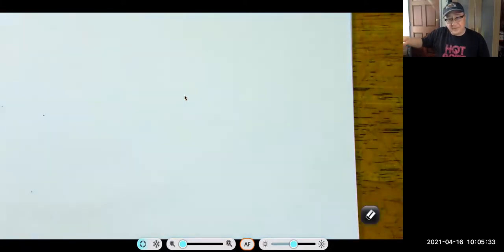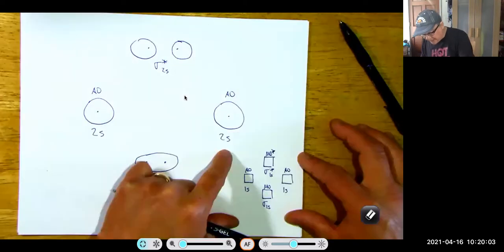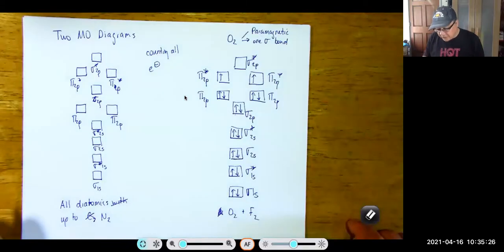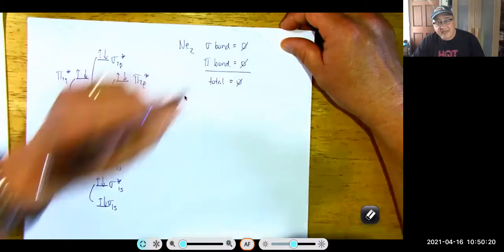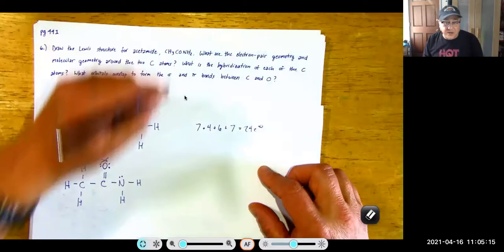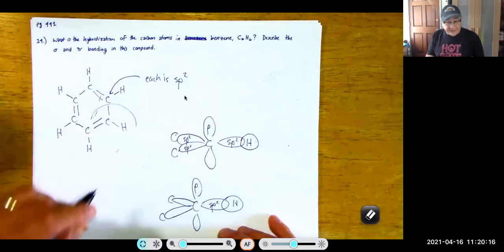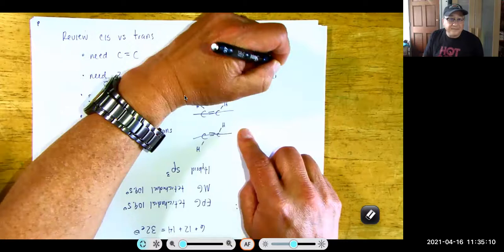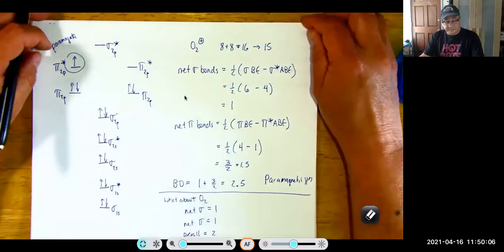Chem 1A Morning 04 16 21 MO Theory Problems 2 24 even